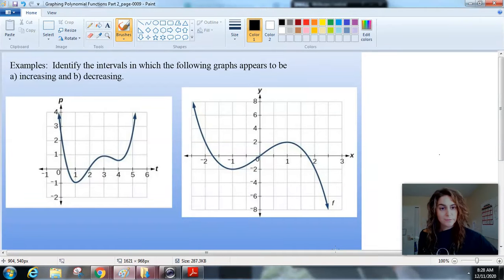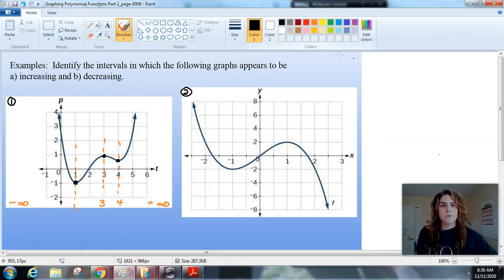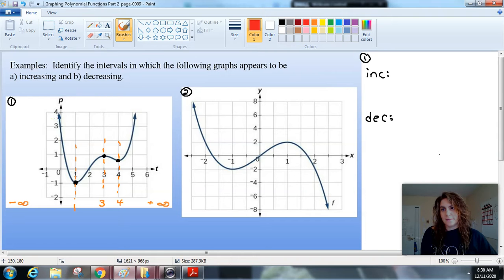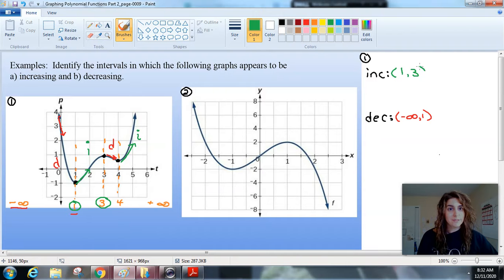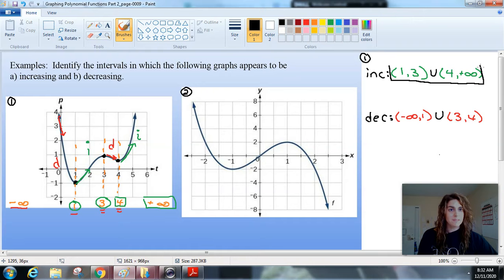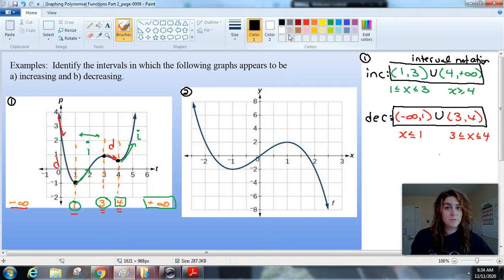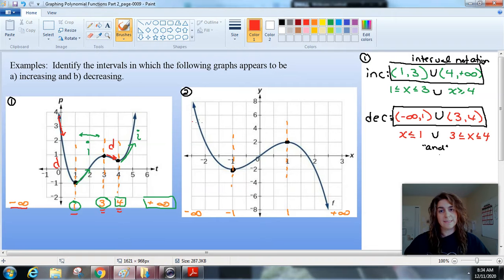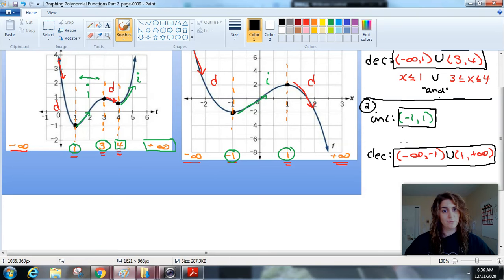Increasing & Decreasing Intervals Examples